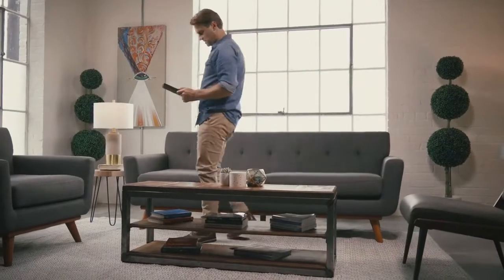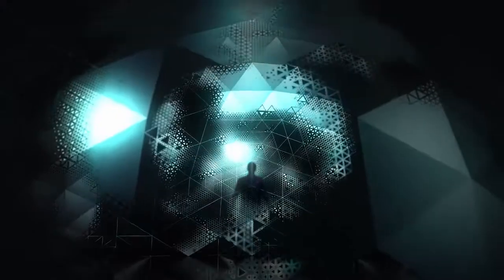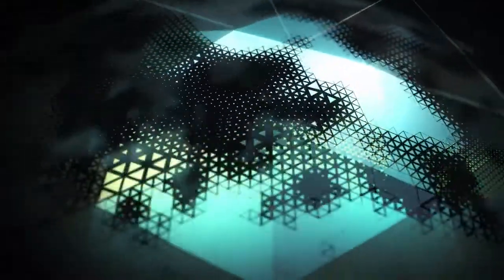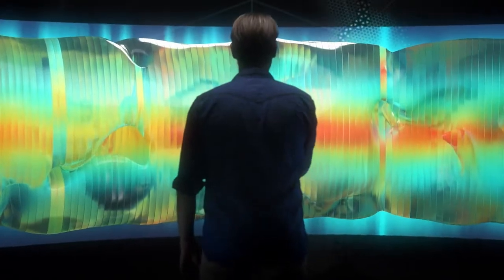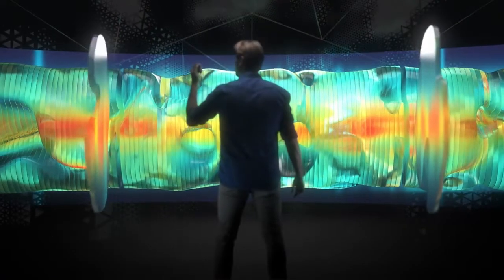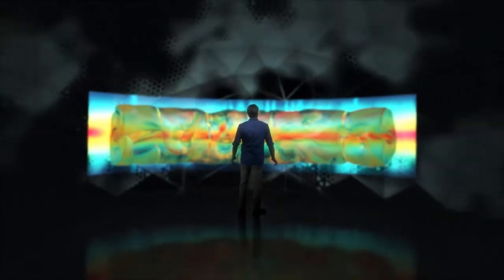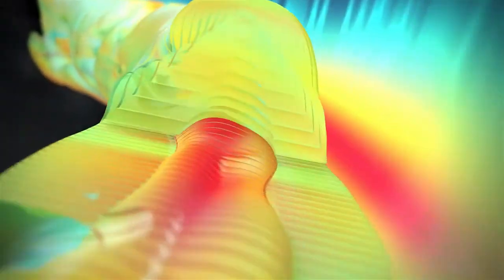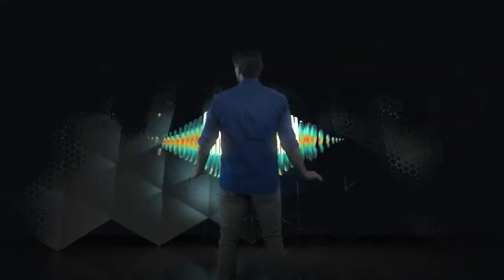SLB Geosphere 360 3D Reservoir Mapping while Drilling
No matter where you need to be, no matter where you are—GeoSphere 360 service provides not just insights, but full 3D insights for your reservoir.